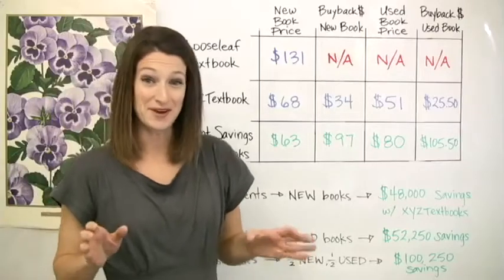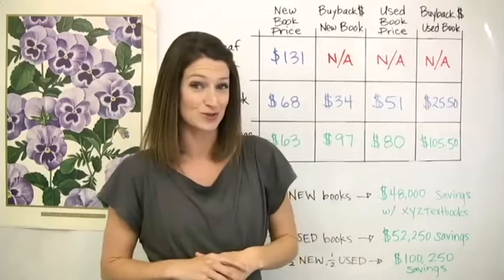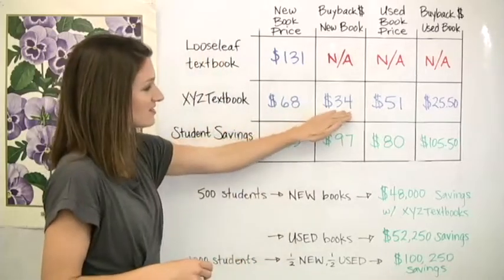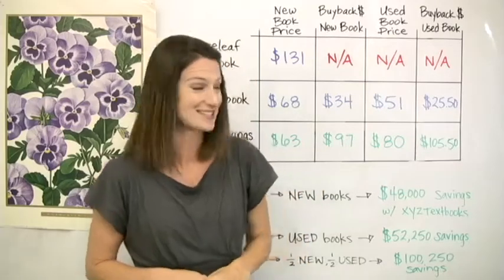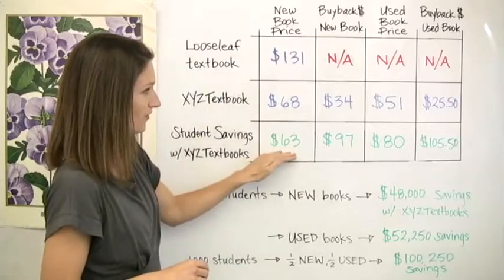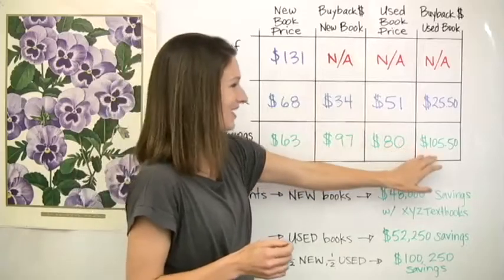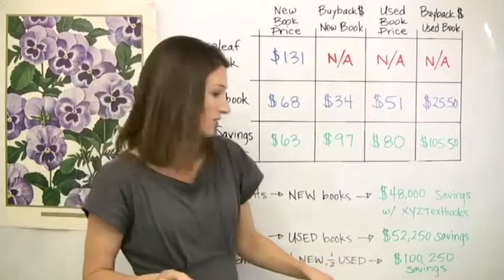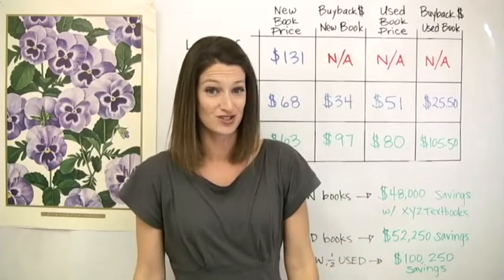XYZ vs Looseleaf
Are looseleaf textbooks a good value?